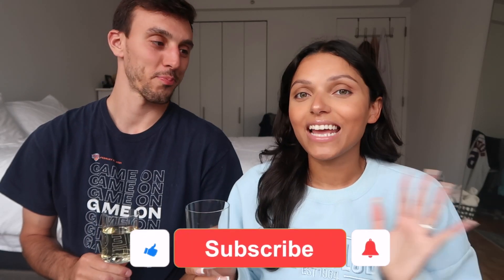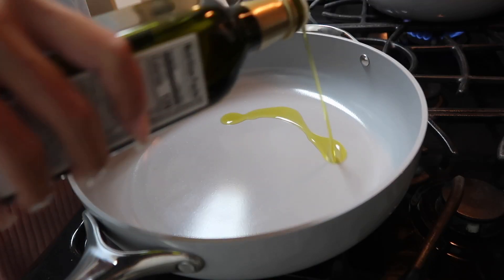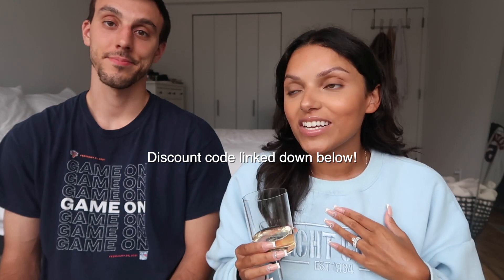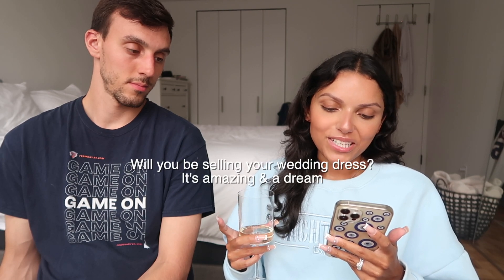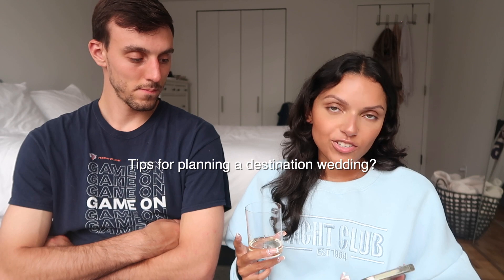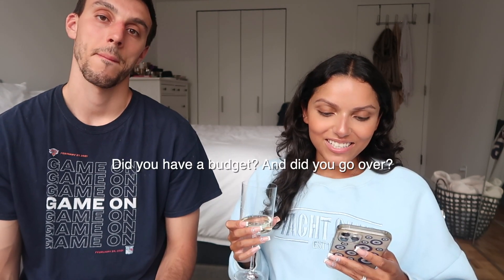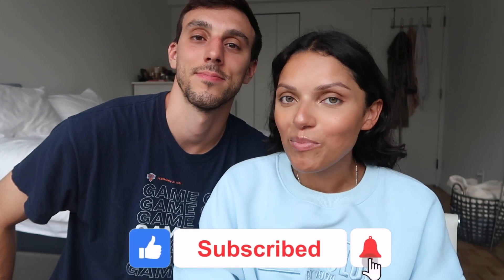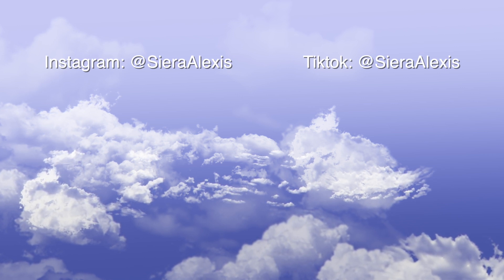Wedding Q&A: spilling the tea!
Hey everyone! We wanted to film a Wedding Q&A, answering your questions and spilling tea on our wedding. We had an amazing wedding and everything turned out perfectly in the end.. but that doesn't mean we didn't have many hiccups during the process😅 I also share a new recipe using my new Caraway Home pots and pans.

∙Brooklinen -
Code: SieraAlexis
∙Evry Jewels -
Code: YOUTUBE30
∙Parade-
Code: Tiktok_SieraAlexis
∙Duvolle-
Code: SIERAALEXISPGA

About me→
My name is Siera Alexis and I live in NYC🤍 I love to vlog my weekends, trips, and give beauty tips. Hope you enjoy xx

Chapters:
00:00-2:33 - Caraway Home
2:33-12:16 - Q&A
12:16-38:14 - spilling tea
38:14-42:53 - Q&A